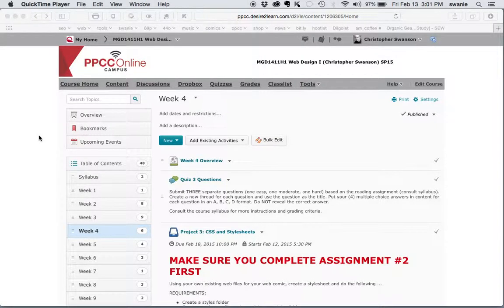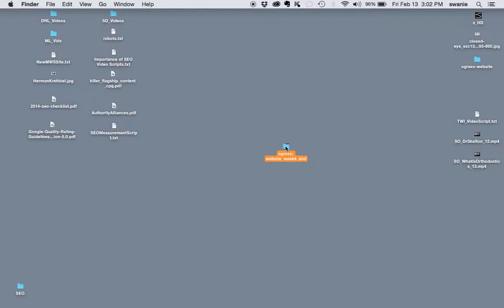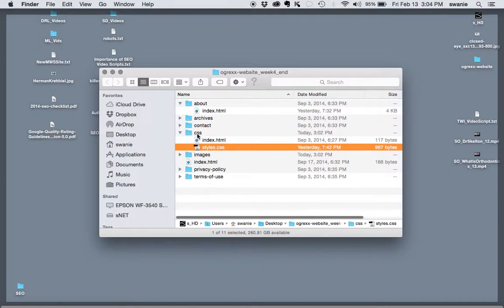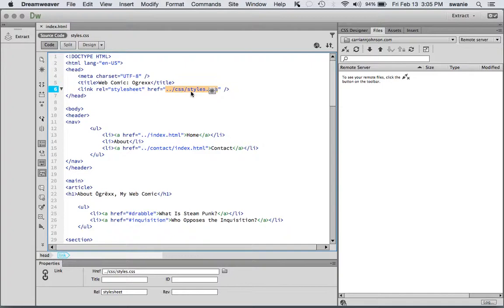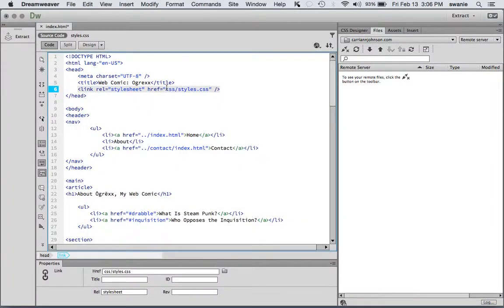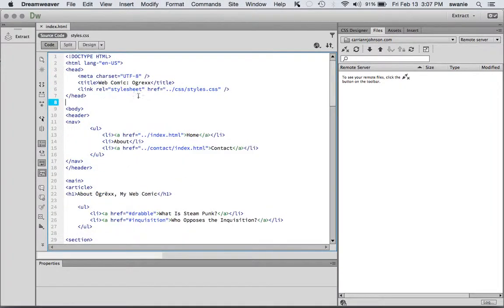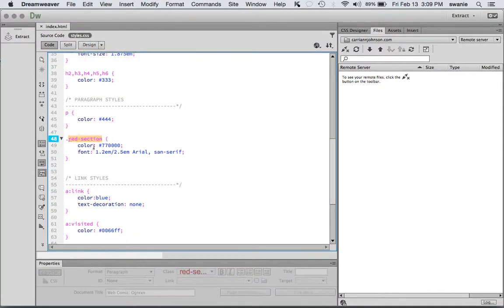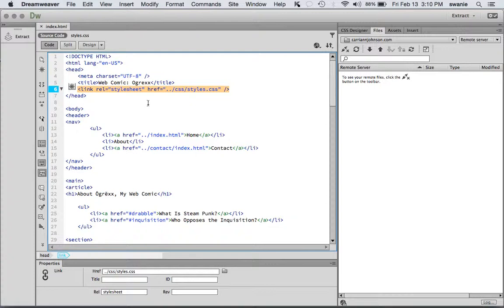Linking An External Stylesheet In Dreamweaver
This video walks you through linking an external style sheet (CSS) to your HTML page in Dreamweaver using Code View.